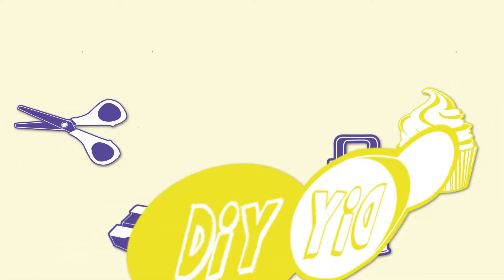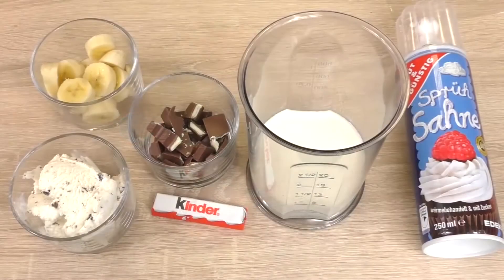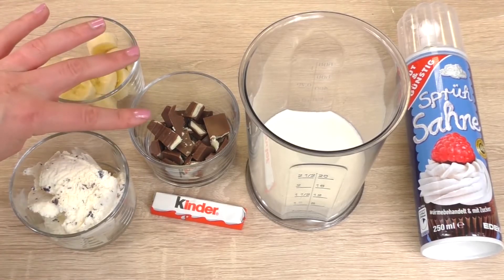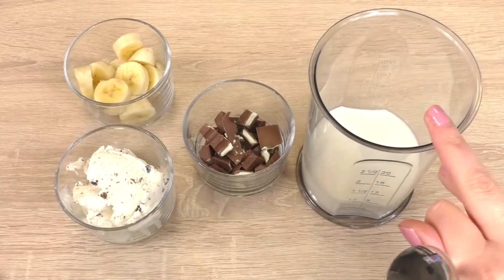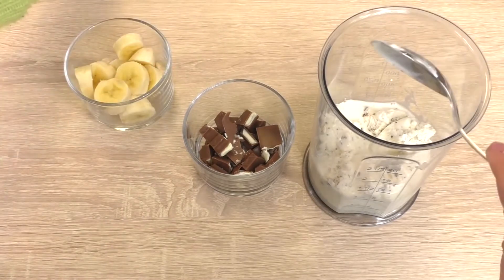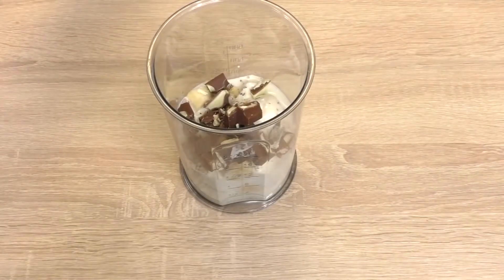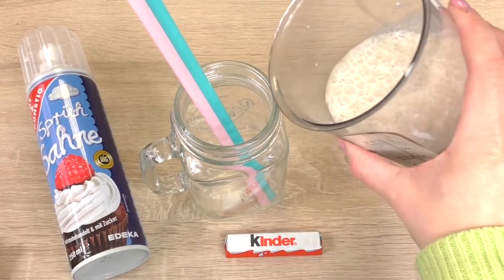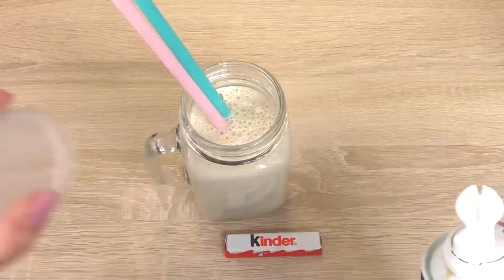Kinder chocolate & Banana Milkshake | Super simple and yummy | Spring Shake